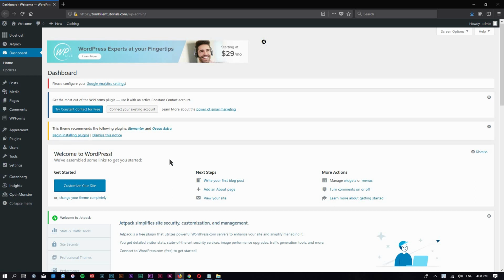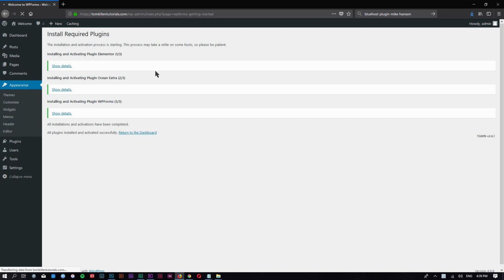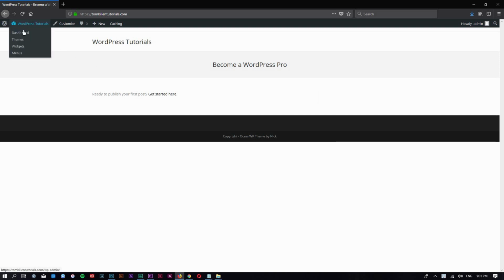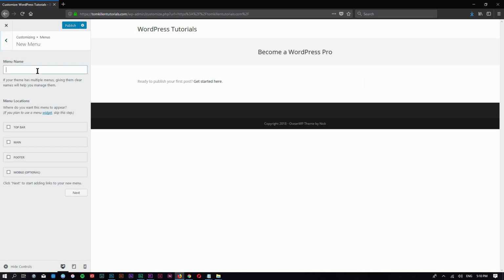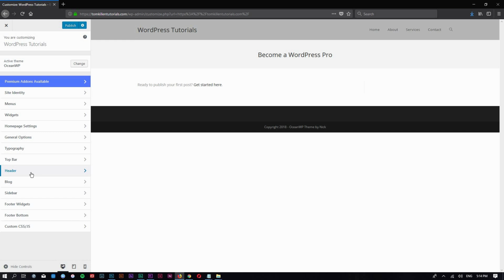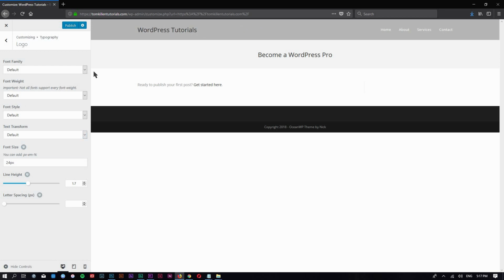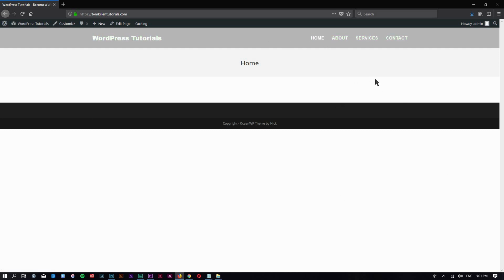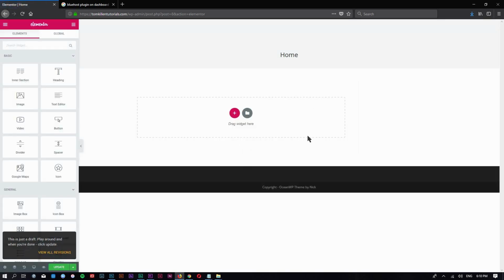Wordpress Tutorial - Add Plugins | Delete Plugins | Pages Posts | Change Title | Tagline | Menu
Learn the Basics of WordPress to start building your website.

Presenting the BEST Way Ever to create EASY Profitable Business Website with Elementor PRO

Step by step with no steps skipped.

Timestamps: